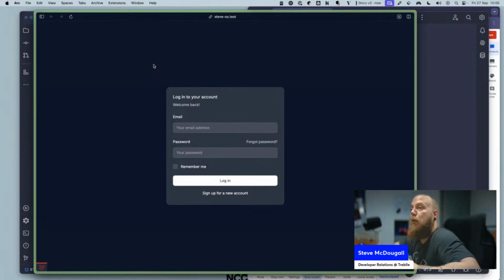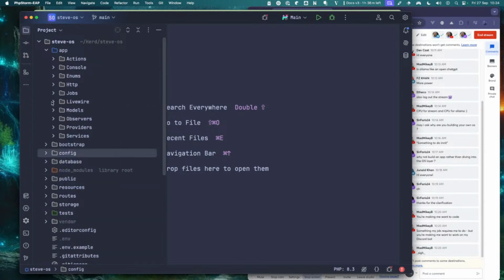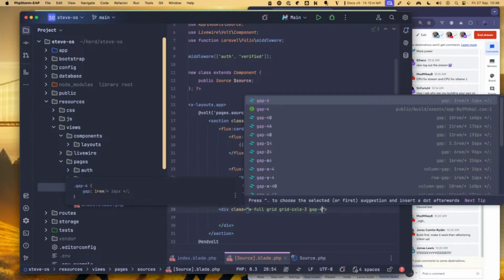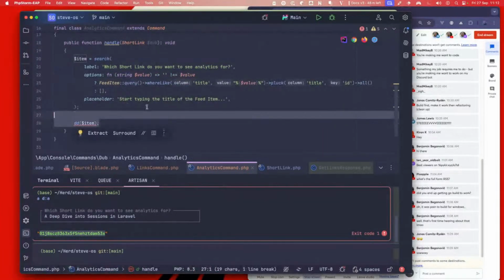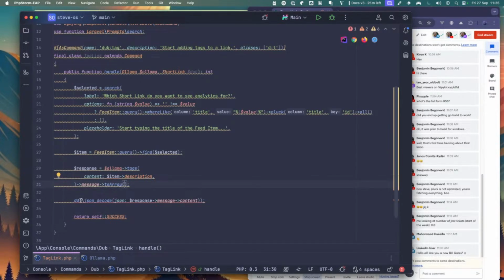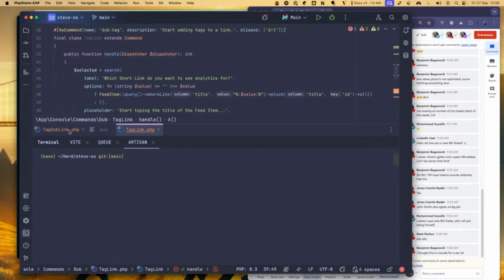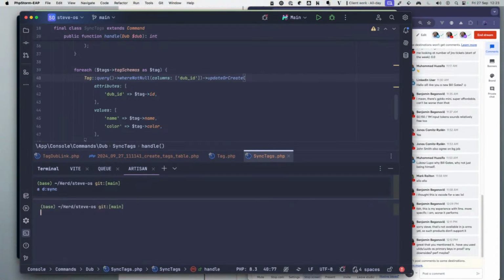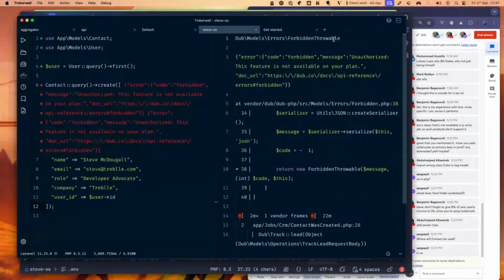Creating a personal OS with Dub.co, FluxUI, RSS Aggregation, and more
Join me on this livestream where I'll be using Laravel and Flux UI to create an exciting new personal operating system with a built-in API for seamless management!

In this stream, I'll be aggregating RSS feeds to bring the latest industry news, summarising each article with cutting-edge local AI, and crafting magical short links for each article, letting me rank them based on which ones I click the most! This will keep industry news at the forefront of my mind and supercharge my content creation process.

Additionally, I'll be integrating various APIs to automate repetitive tasks, allowing me to focus more on creative and strategic work rather than mundane chores. By leveraging Laravel's powerful backend capabilities, I'll ensure that the system is both robust and scalable, ready to adapt to future enhancements.

Bonus Feature: I'm also building a comprehensive API that will enable me to manage everything efficiently. This API will provide streamlined access to various system functionalities, making management tasks a breeze.

By the end of this livestream, you’ll see a fully functional personal operating system that not only streamlines my daily workflow but also constantly evolves and improves with each interaction. Join me for a deep dive into code and innovative design, where tech and creativity converge!